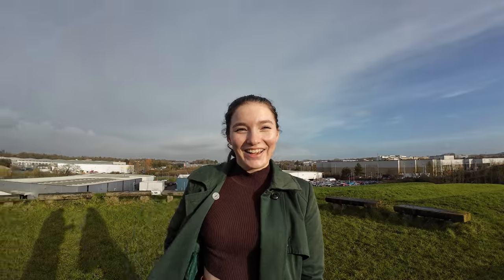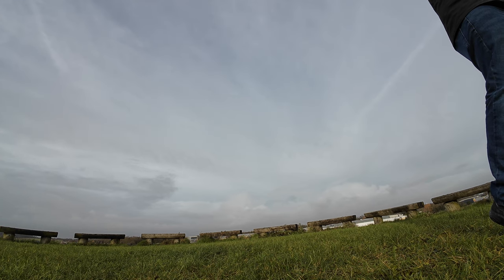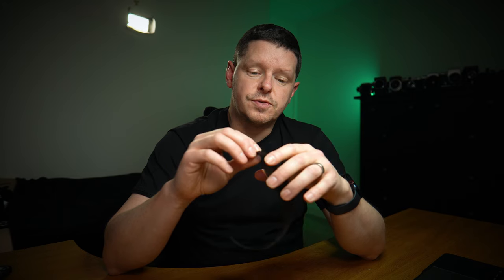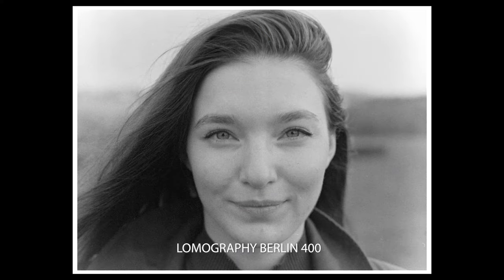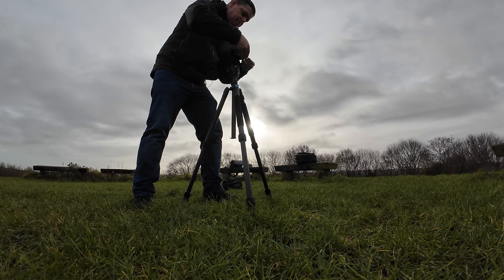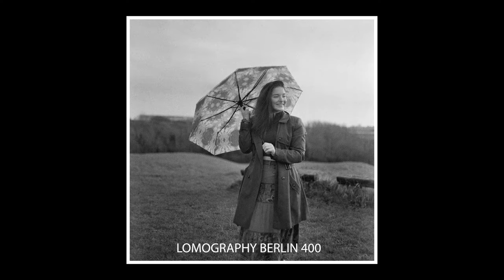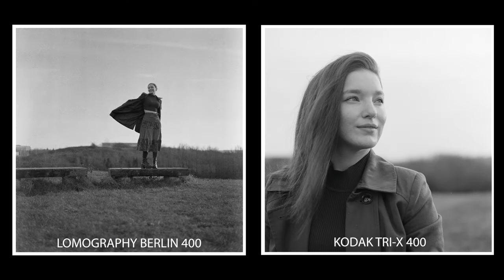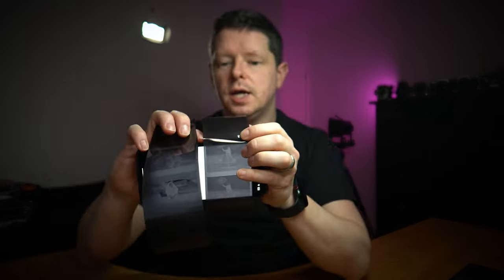Lomography Berlin 400 film - is it supposed to look like this??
Took me a while to get to know this film, but now that I have, I like it!

That moment the first film emerged from the developing tank totally freaked me out! I was not expecting the film base to be so dark. But after trying it first with Bellini Euro HC, and then with Ilford Ilfosol 3, and getting the same dark filmbase both times, I have accepted that it’s supposed to look like that.

I think it’s something to do with the “Kino” label, and the intention to resemble a cine film, a motion picture film, in character. Not sure, does anyone know??

This whole grain thing has definitely got my brain going. Do we like grain? Is grain good? I can’t decide.

There’s no doubt grain gives character, but at the expense of acutance, or sharpness, and contrast. I’ve spent most of my film photography days so far trying to avoid grain, where I can. But maybe I’ve been wrong.

Let me know your thoughts on all this grain business in the coments!